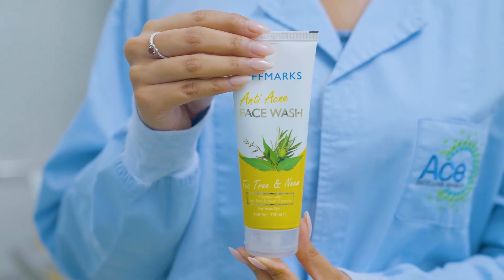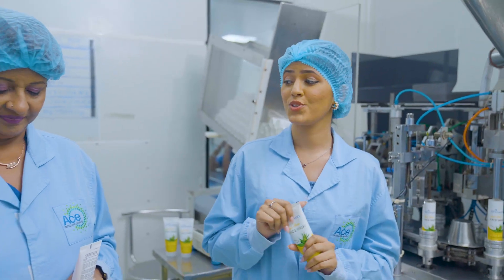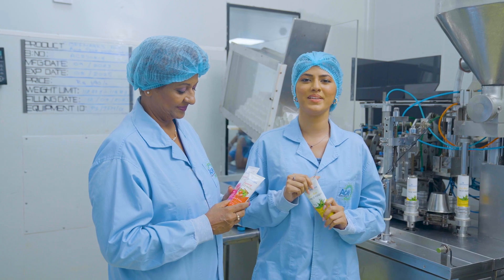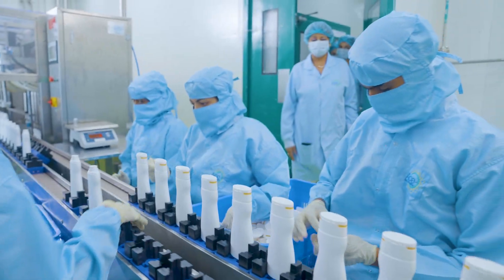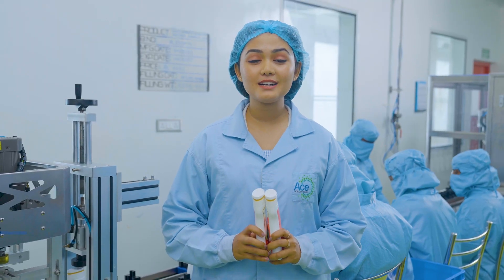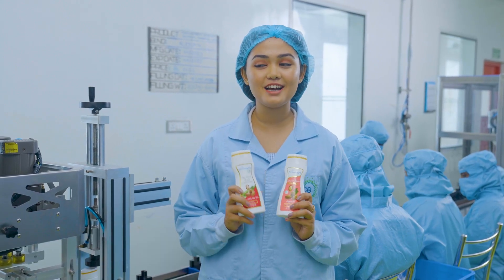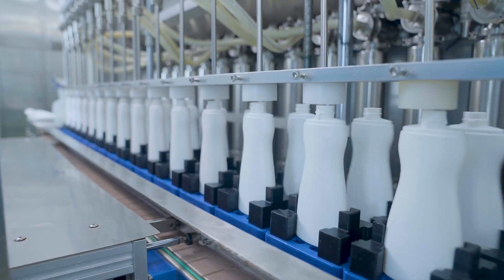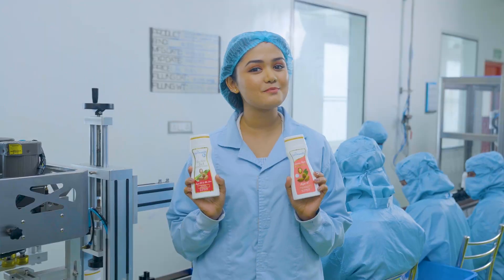Offmarks නිෂ්පාදන ආයතනයේ ගෙවුණු දවසක් 💕